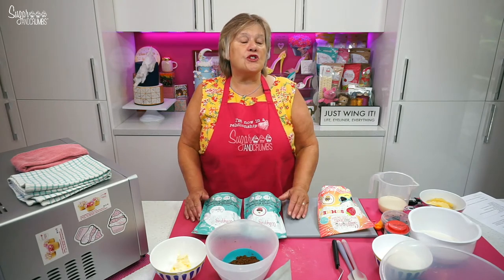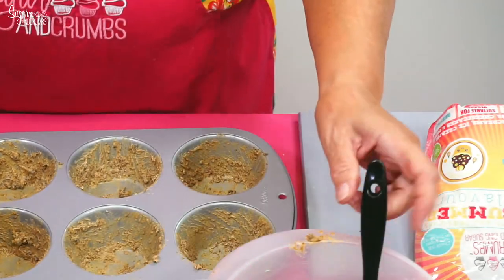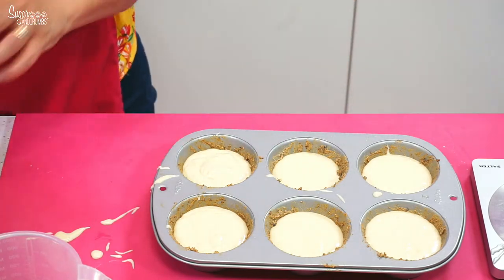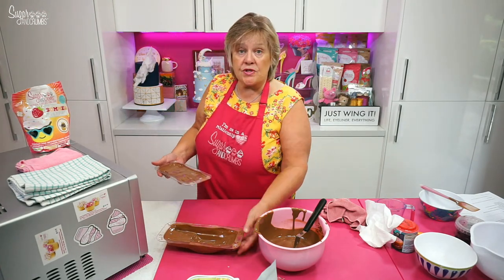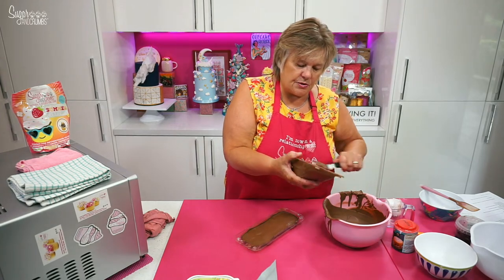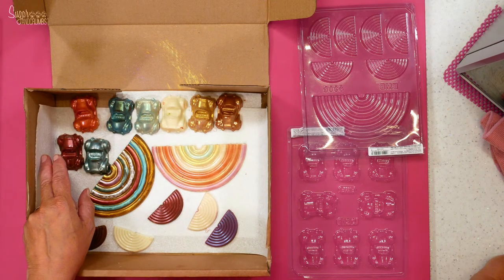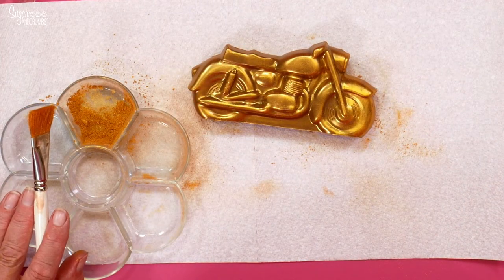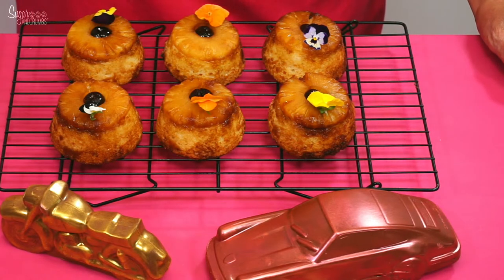VEGAN Pineapple upside down Cakes - LIVE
This Morning in the Sugar and Crumbs Kitchen, Karen will be making Vegan Pineapple upside down Cakes, using our natural flavoured icing sugars!